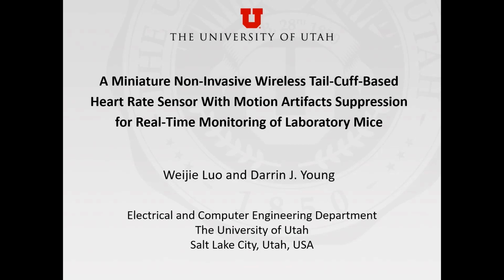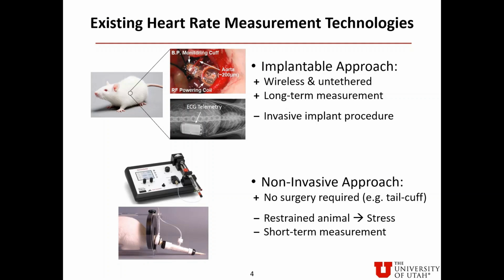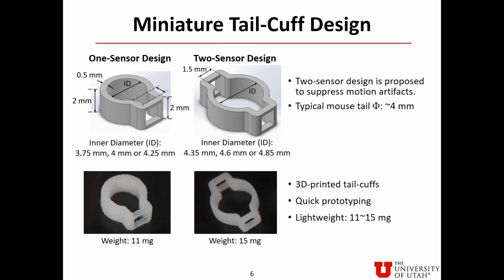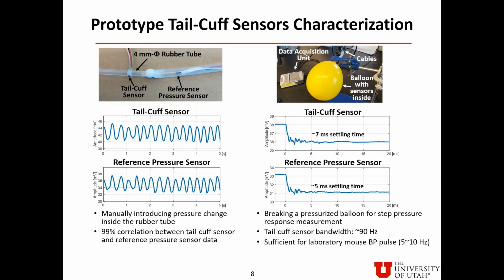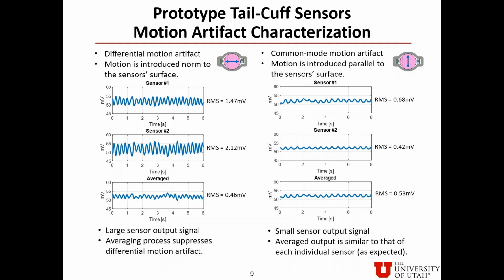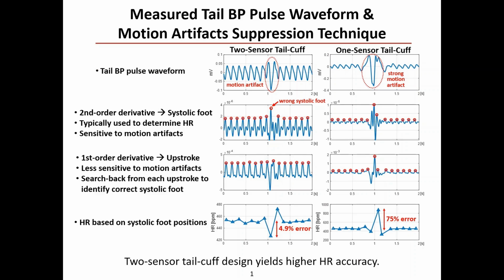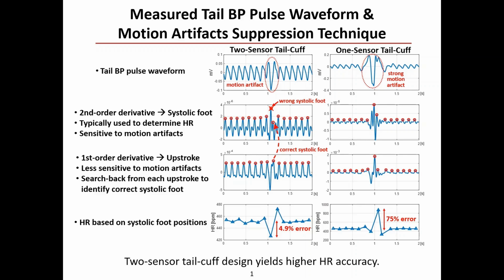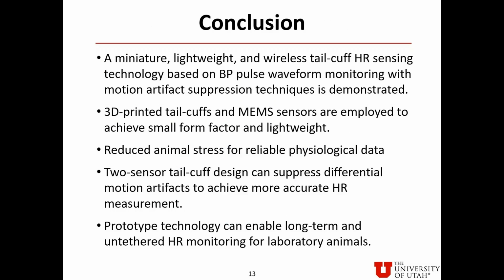A Miniature Non-Invasive Wireless Tail-Cuff-Based Heart Rate Sensor with Motion Artifacts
Title: A Miniature Non-Invasive Wireless Tail-Cuff-Based Heart Rate Sensor with Motion Artifacts Suppression for Real-Time Monitoring of Laboratory Mice

Author: Weijie Luo, Darrin Young

Abstract: This paper presents the design, implementation, and characterization results of miniature, non-invasive, tail-cuff-based heart rate sensors for real-time laboratory mice monitoring. 3D-printed light-weight tail-cuffs incorporating MEMS piezo-resistive pressure sensors are developed to reduce animal stress. A tail-cuff design employing two sensors is proposed to suppress differential motion artifacts. The prototype tail-cuff sensors is capable of detecting blood pressure pulse waveform from a laboratory mouse tail, from which HR and heart rate variability can be obtained. The two-sensor tail-cuff design exhibits a maximum HR error of 4.9%, which is 16 times lower than that obtained from the one-sensor tail-cuff design.